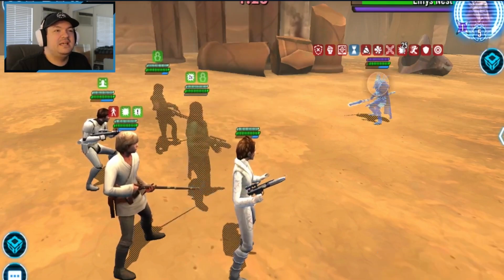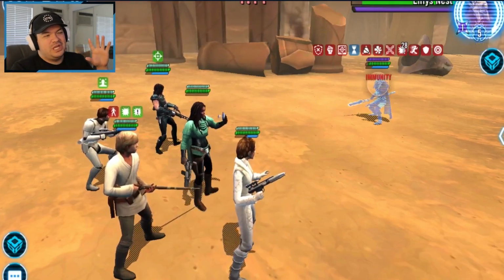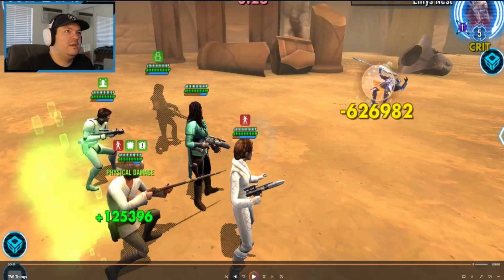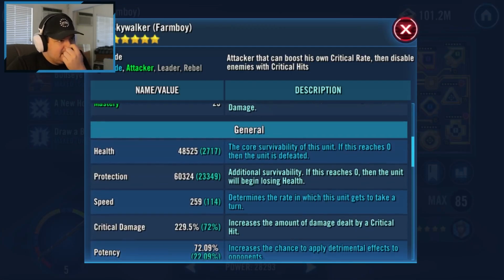Get Your Farmboy Ready!